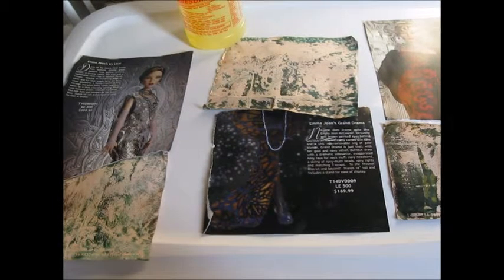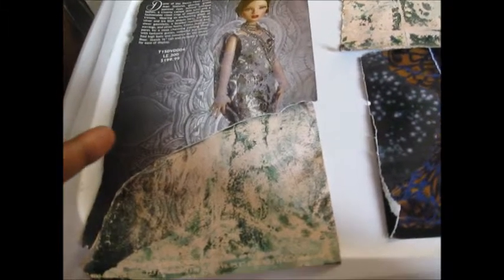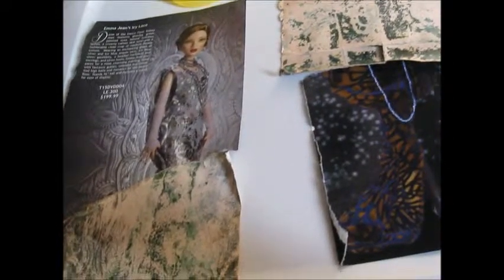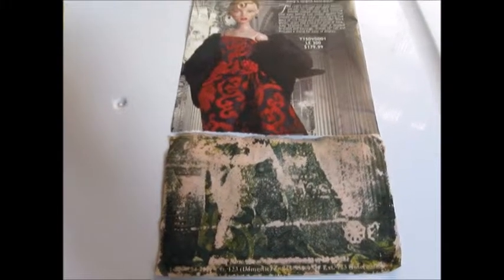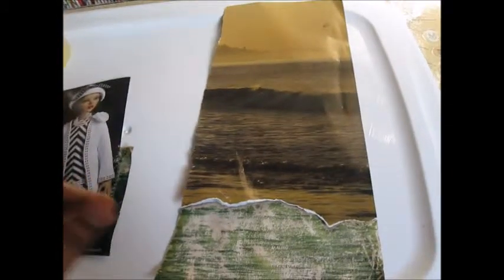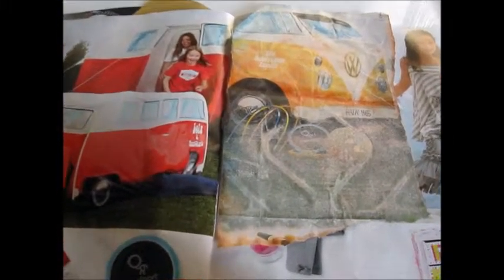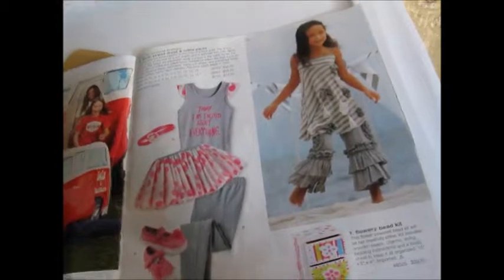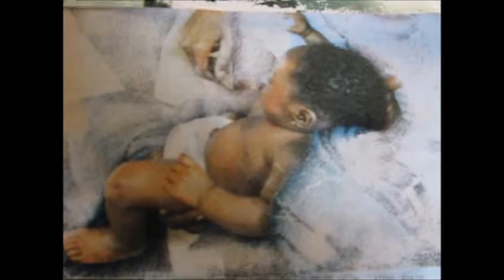Experimenting With Altered Papers Using Common Degreaser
I experiment with altered papers using common household degreaser on magazines, circulars, and glossy book pages. Please see Shemi Dixon video on altered papers without Citra Solv